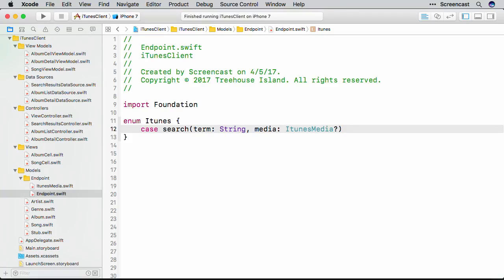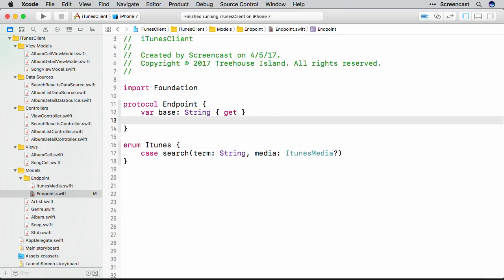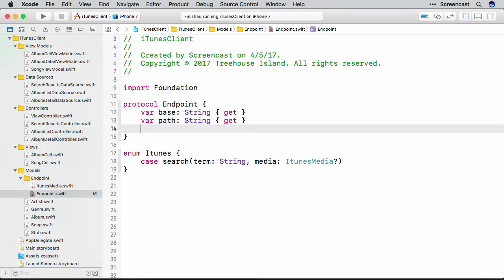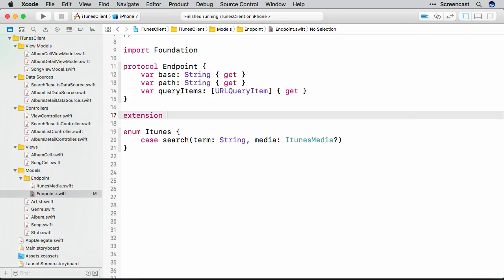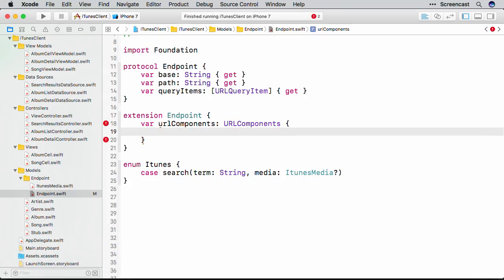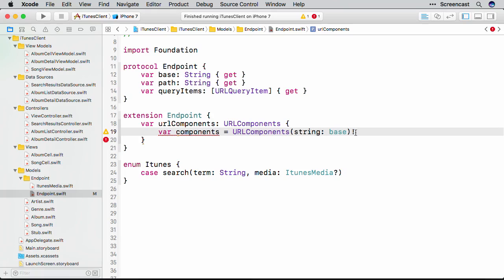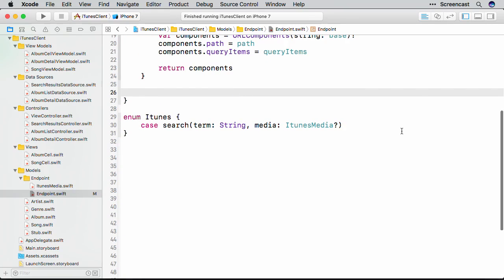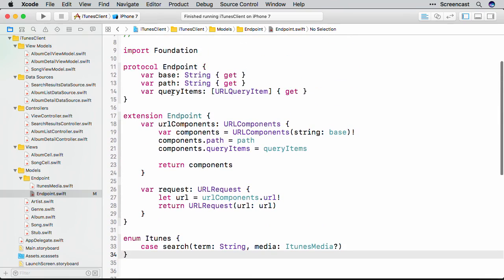Unit 06-Video 79: Defining an Endpoint Protocol